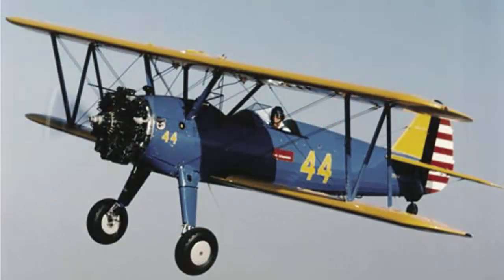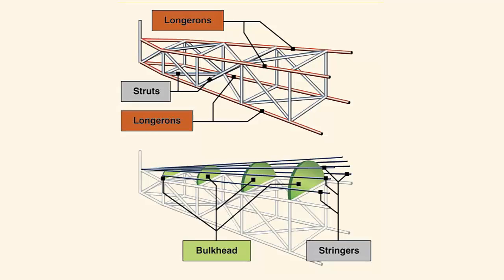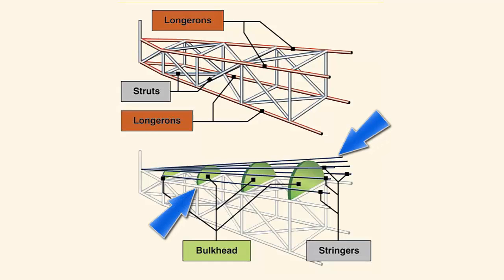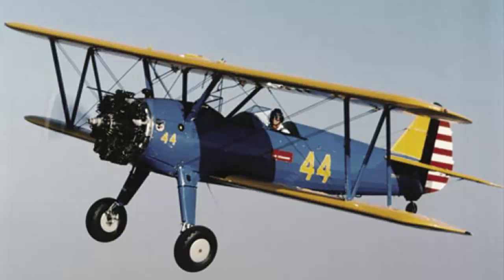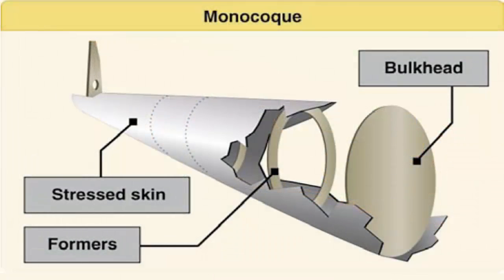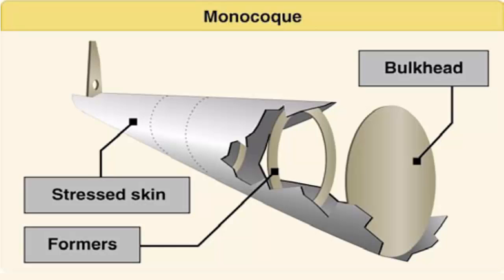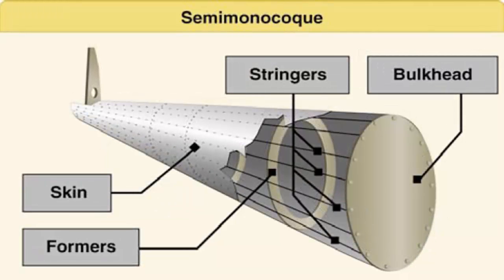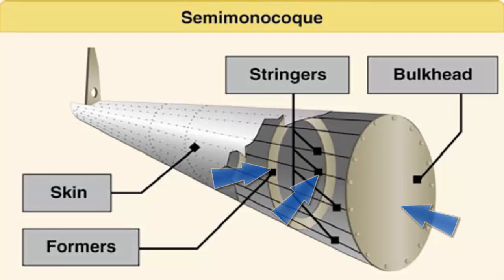Aircraft Construction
The construction of aircraft fuselages has evolved from early wood truss structures, to monocoque shell structures, to the current semimonocoque shell structures.

The main drawback of a truss structure is its lack of a streamlined shape. In this construction method, lengths of tubing, called longerons, are welded in place to form a well-braced frame.

Vertical and horizontal struts are welded to the longerons and give the structure a square or rectangular shape when viewed from the end.

Additional struts are needed to increase strength and handle stresses that may occur from any direction. Stringers and bulkheads, or formers, are added to shape the fuselage and support the covering.

As technology progressed, aircraft designers began to enclose the truss members to streamline the airplane and improve performance. This was originally accomplished with cloth fabric, and then evolved to lightweight metals such as aluminum.

In some cases, the outside skin can support all or a major portion of the flight loads. Most modern aircraft use a form of this stressed skin structure known as monocoque or semimonocoque construction.

Monocoque construction uses stressed skin to support almost all aerodynamic loads.

Although very strong, monocoque construction is not highly tolerant to deformation of the surface. For example, an aluminum beverage can supports considerable forces at the ends of the can, but if the side of the can is deformed slightly while supporting a load, it collapses easily.

Because most twisting and bending stresses are handled by the external skin rather than by an internal framework, the need for internal bracing was eliminated or reduced, saving weight and maximizing space.

Although employed in the early years of aircraft design, monocoque construction would not reemerge for several decades due to the complexities involved in its use.

Semimonocoque construction, partial or one-half, uses a substructure to which the airplane’s skin is attached. The substructure, which consists of bulkheads or formers of various sizes and stringers, reinforces the skin by supporting some of the bending stress from the fuselage.

A new emerging process of construction is the integration of composites or aircraft made entirely of composites.

Composite is a broad term and can mean materials such as fiberglass, carbon fiber cloth, Kevlar cloth, and mixtures of all of the above.

Composite construction offers two advantages: extremely smooth skins and the ability to easily form complex curved or streamlined structures.

Many manufacturers are now incorporating composite materials into their aircraft designs.

-Lesson derived from the Pilot's Handbook of Aeronautical Knowledge-